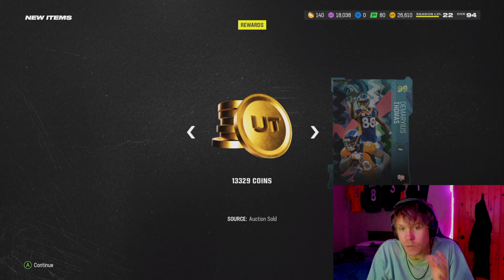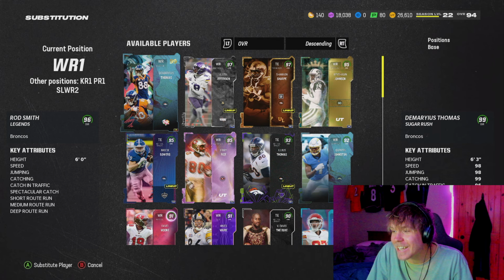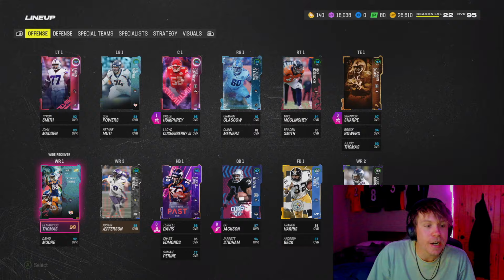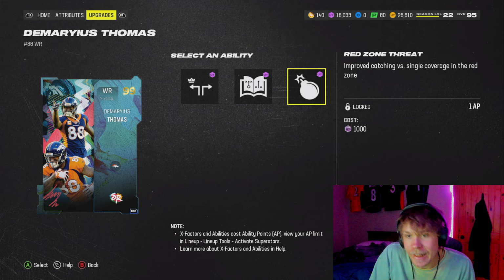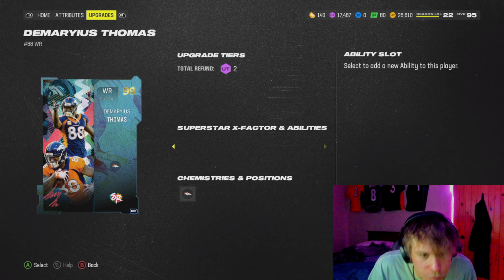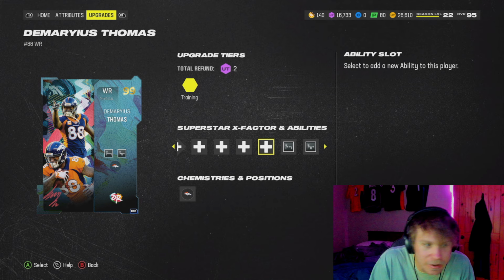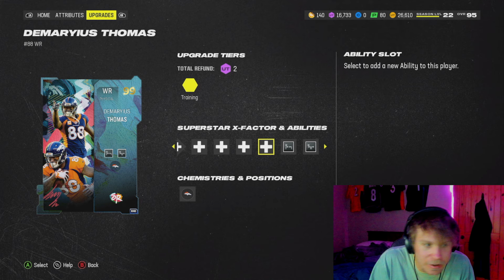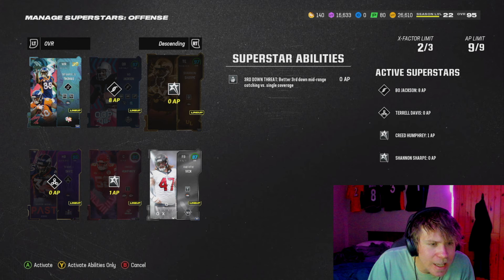99 Overall Demaryius Thomas is The Best WR in Madden!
Anything Helps Boys! Love you!